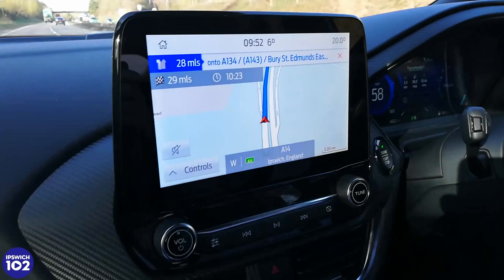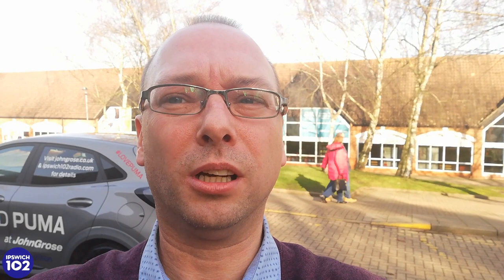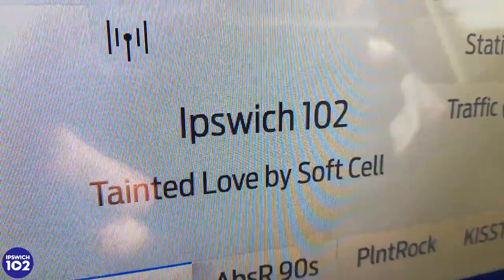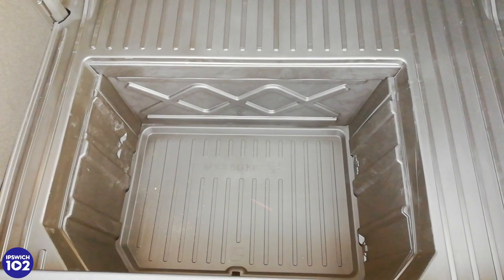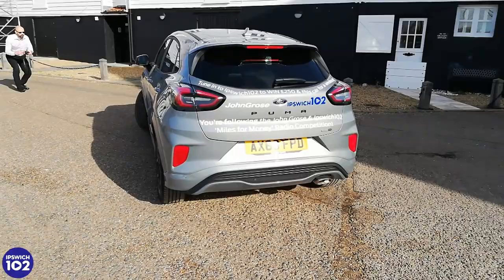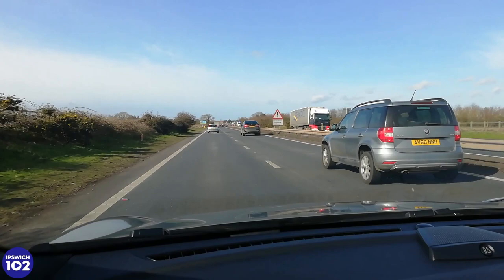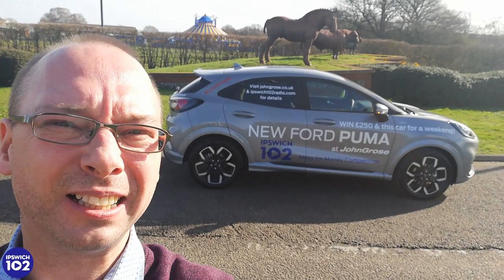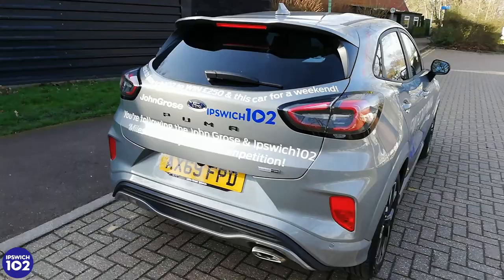Miles For Money Competition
Tell us how many miles Paul and Andy completed in their trip across Suffolk to win £250 and use of the new Ford Puma for 48 hours. Visit ipswich102radio.com to enter.